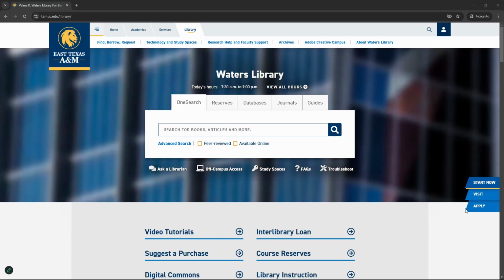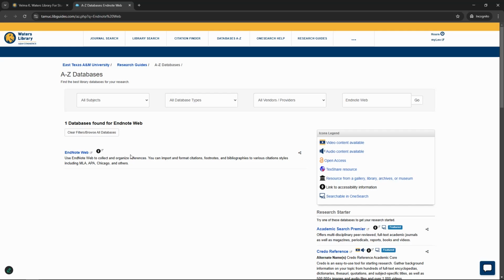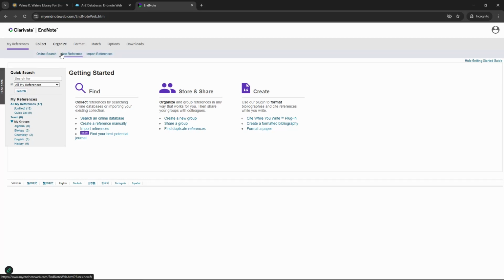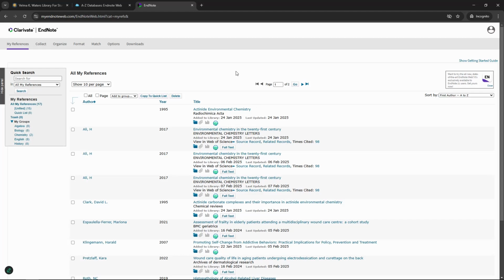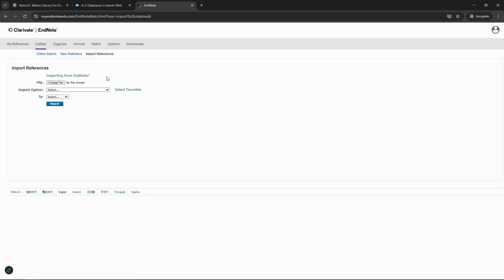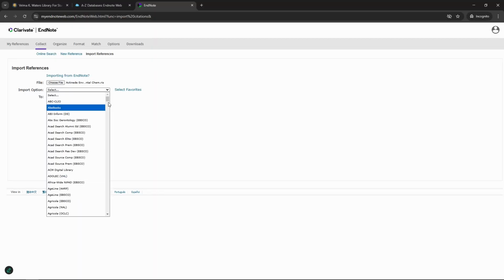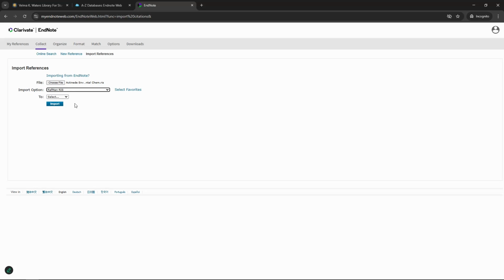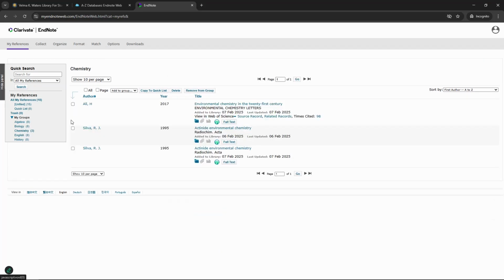Get Started with EndNote Web | Tutorial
This video tutorial demonstrates how to access EndNote Web and the basics for collecting references.

Questions?